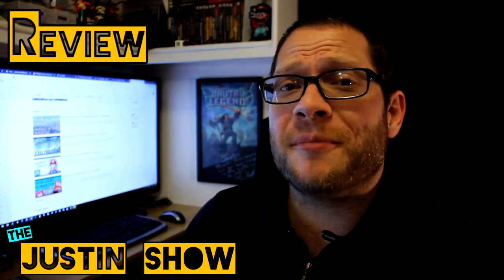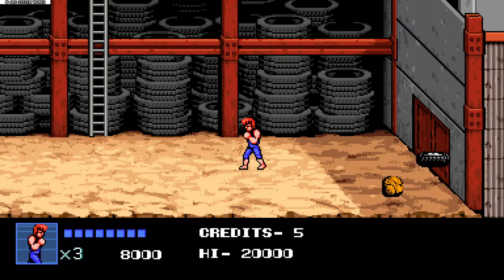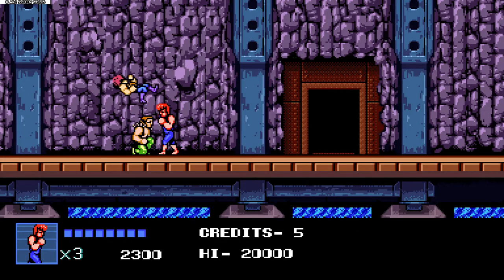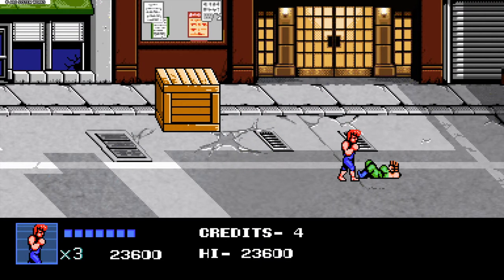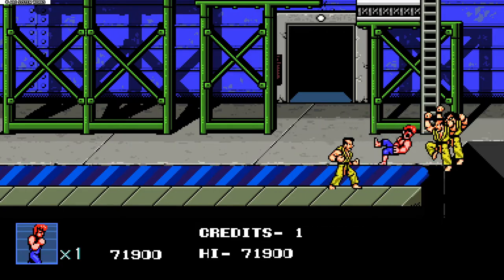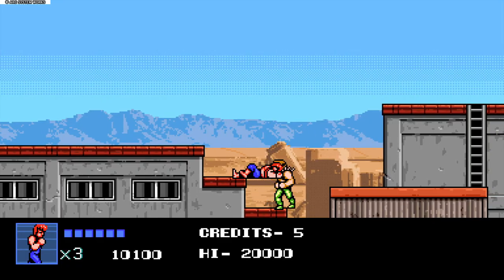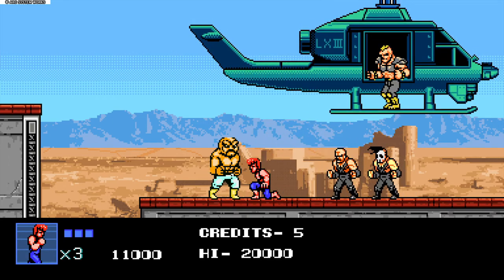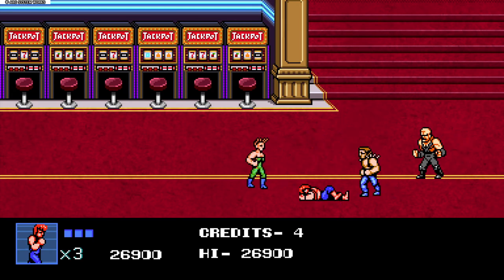Double Dragon IV Review (Limited Run Games PS4) - The Justin Show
Today on The Justin Show we take a look at the physical limited release of Double Dragon IV on the PS4 from Limited Run Games. Is this a great and glorious return, just an ok game, or is it really terrible?